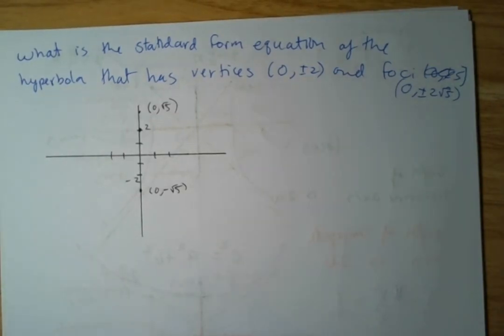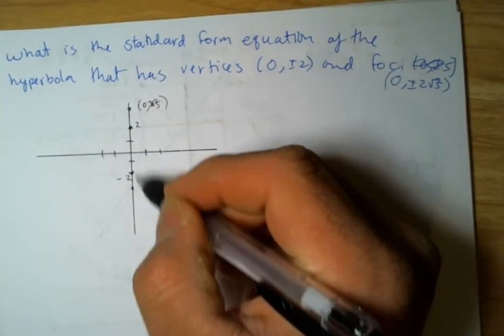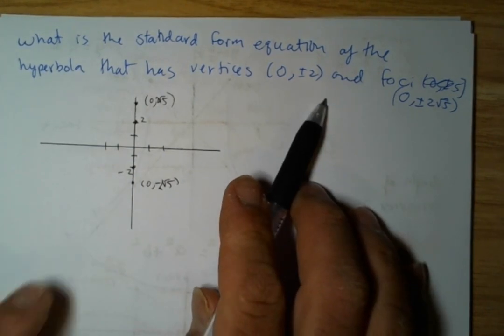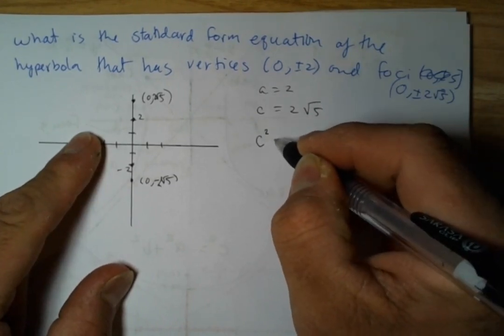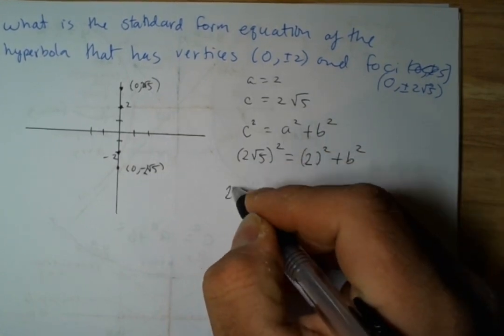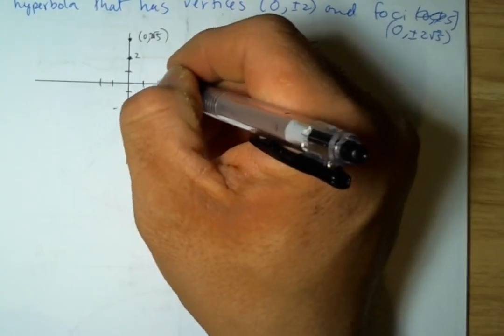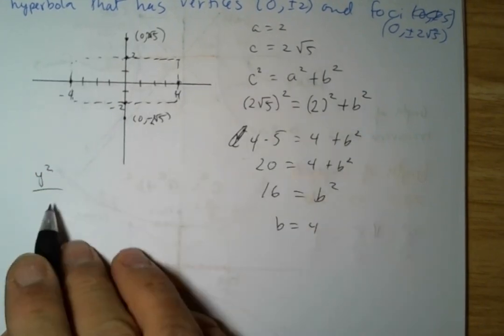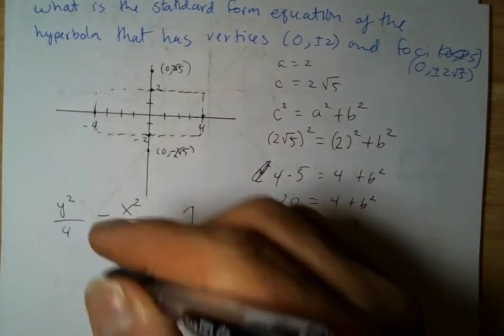MTH 20 Hyperbola equation orgin